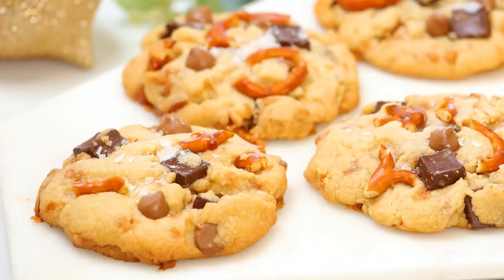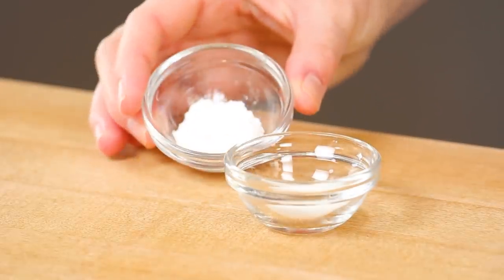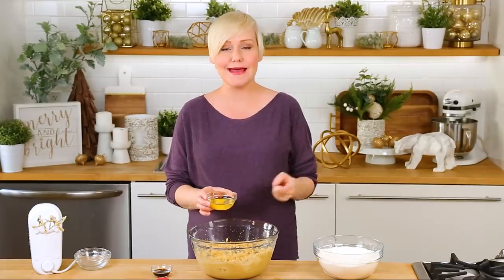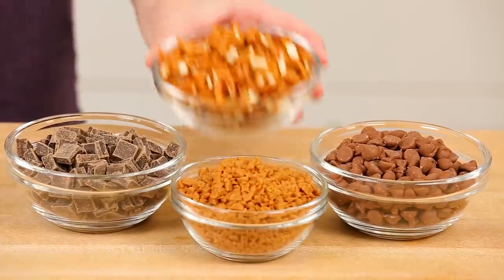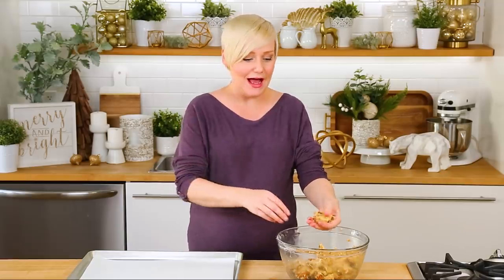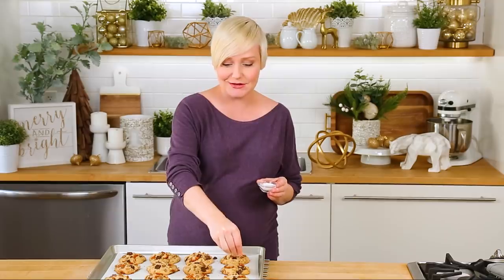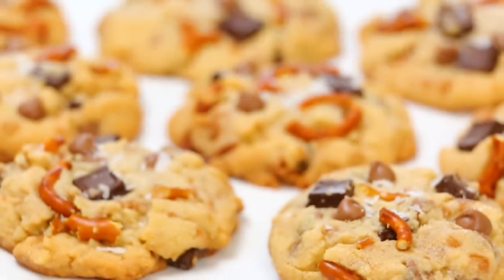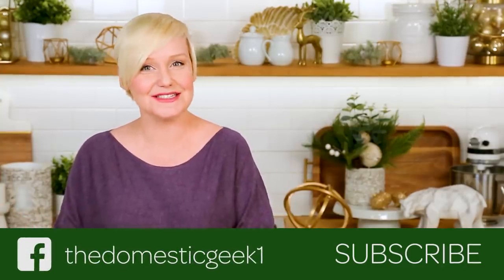BEST-EVER Christmas Cookies | Dark Chocolate, Milk Chocolate, Toffee & Pretzels | Edible Gift Idea!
SHOP THIS VIDEO:
Hand Mixer
Baking Sheet
Parchment Paper